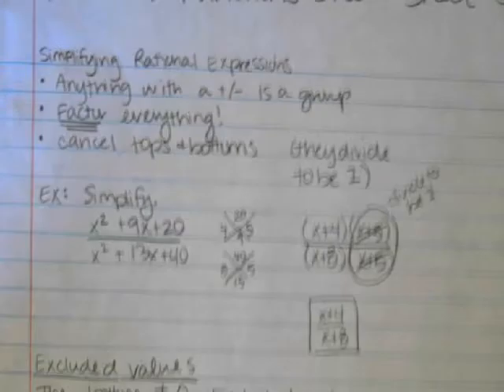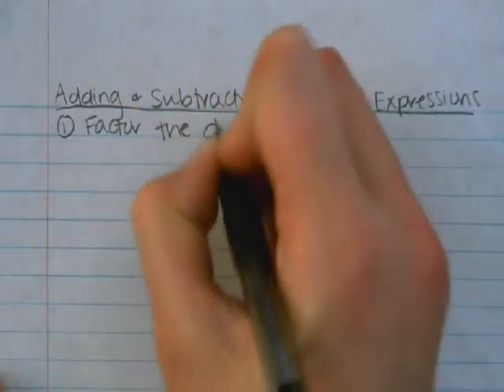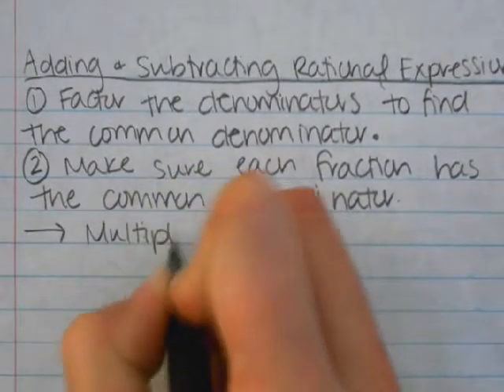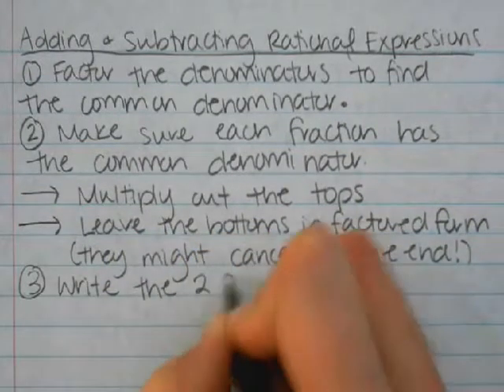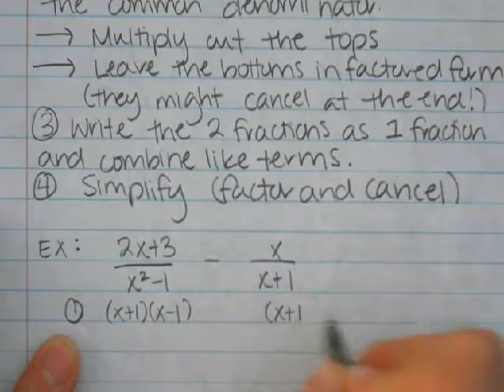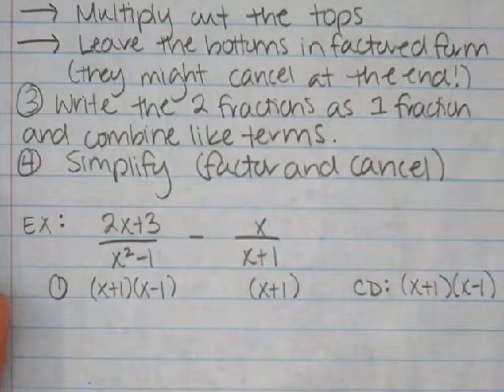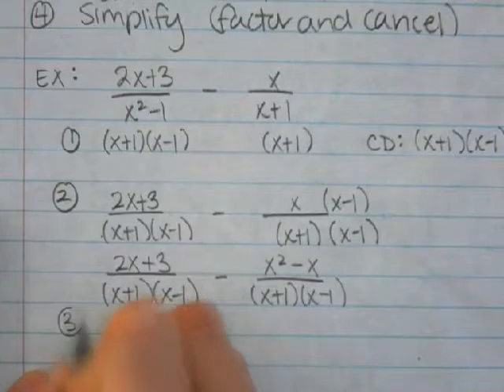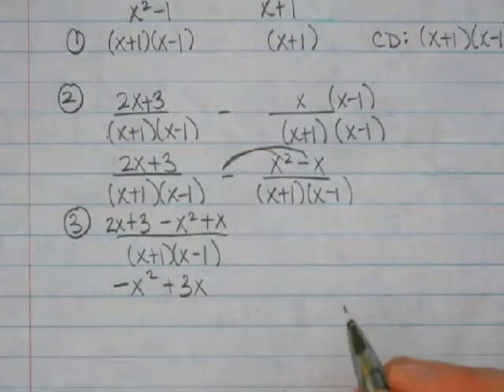Rational Functions Cheat Sheet Part 2